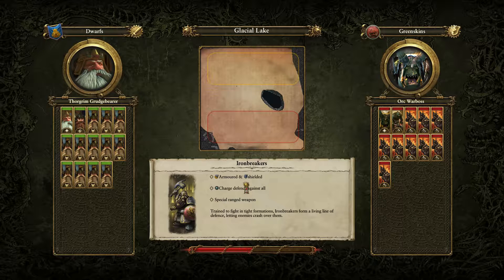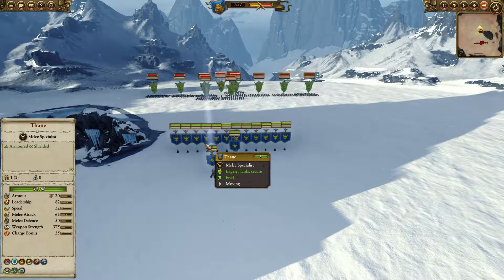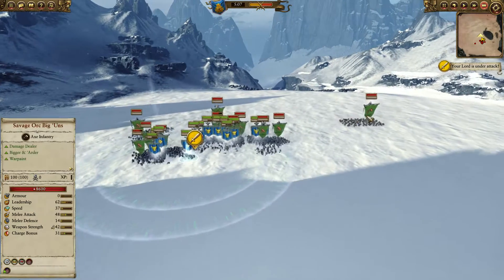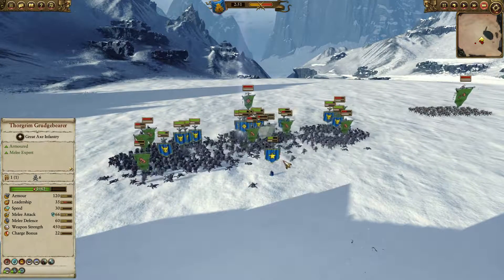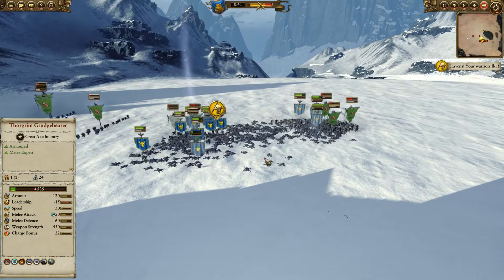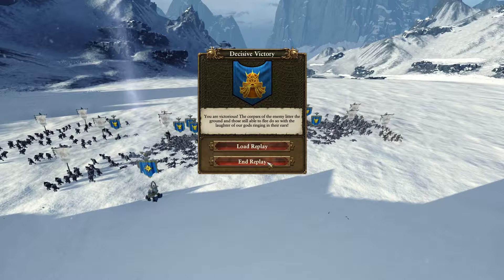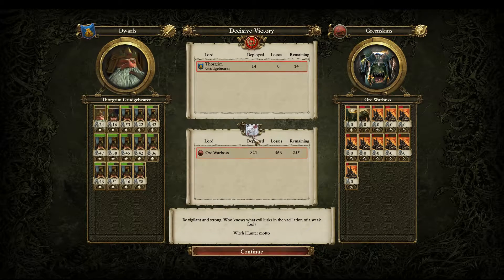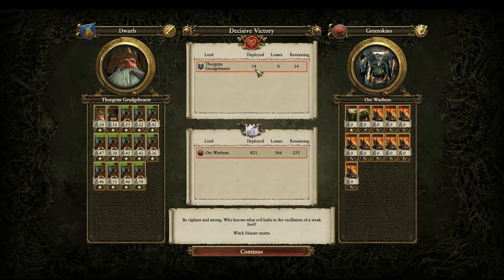Total War Warhammer Mechanics - Heroes and Abilities - Thenes how powerfull They really are